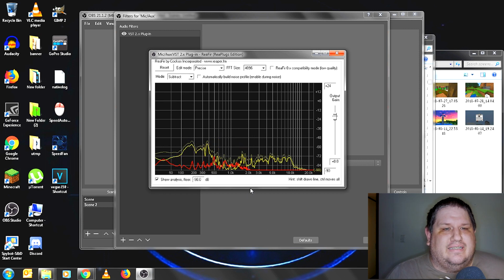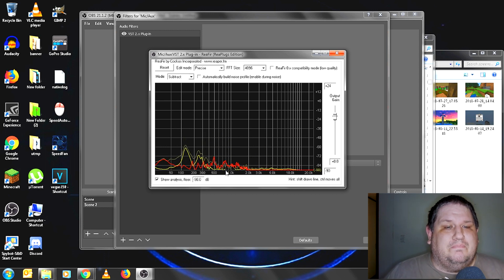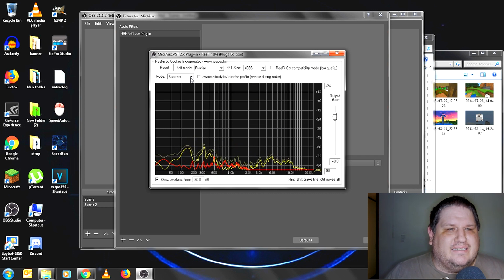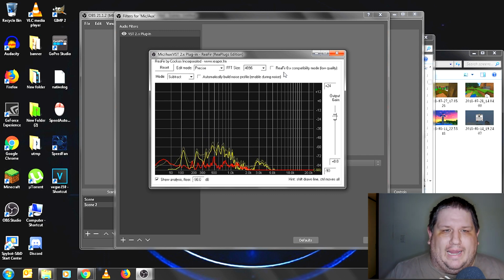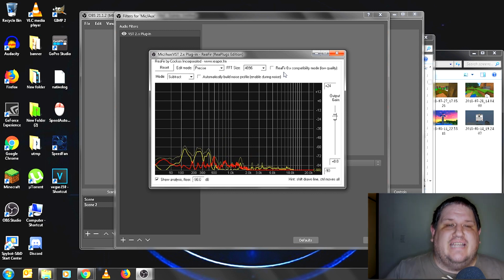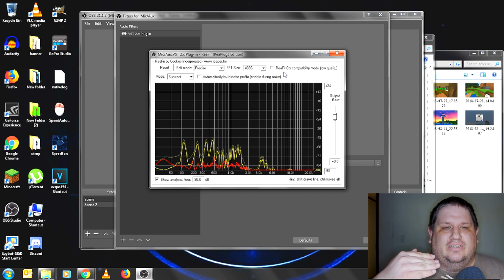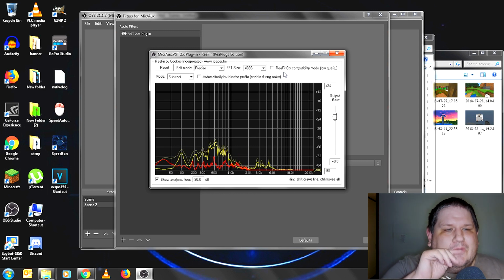How To Improve Audio In OBS With Reaper Plugins!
Today I pull back and show how much noise there is in my room when I record, I have no sound deadening of any kind yet my audio is crisp.  And all of it is done for FREE!